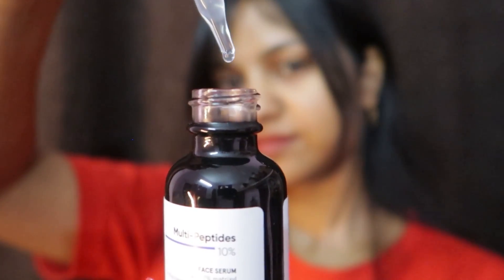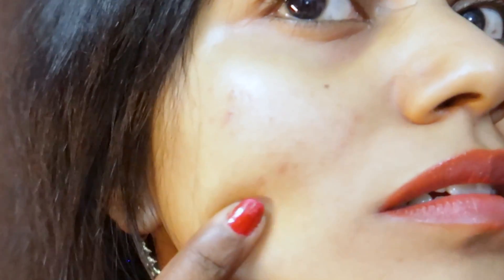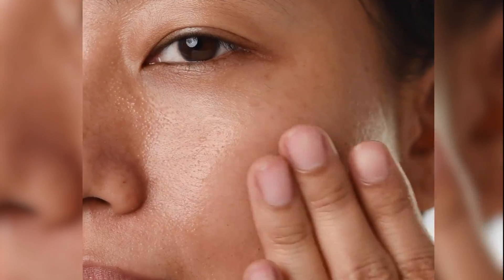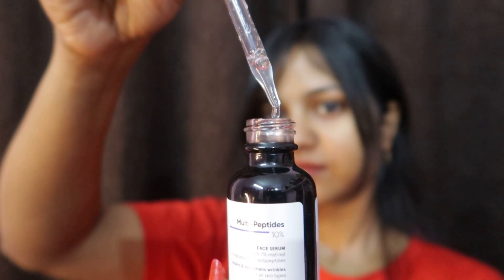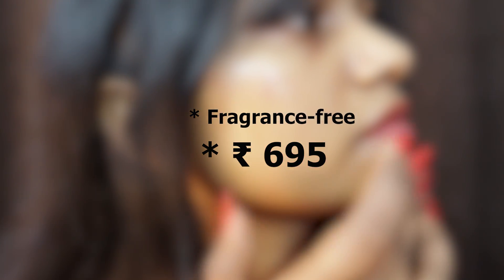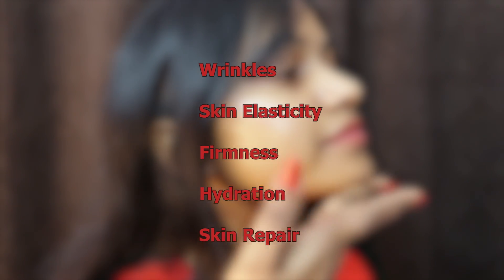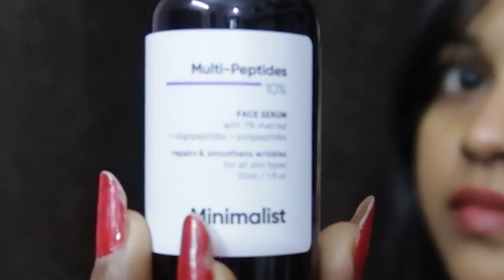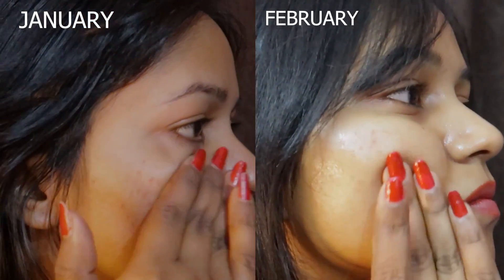What A Peptides Serum Does in A Month!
In this video:
Minimalist multi peptides serum
Minimalist Multi-Peptide Serum (7% Matrixyl 3000 + 3% Bio-Placenta)
Ordinary Multi Peptide serum
Multi-Peptides 10%
The Ordinary Multi Peptide + HA Serum

Minimalist Multi Peptide Serum with Matrixyl 3000 and EGF is a powerhouse for anti aging. This product is packed with the best of scientifically advanced ingredients. The EGFs or Epidermal Growth Factors are controversial but have been a part of skincare since 1986, the year that Nobel Prize winners discovered EGFs.
In this video I share about EGFs pro and cons as well as precautions that you might need to take while using the Minimalist Peptide serum